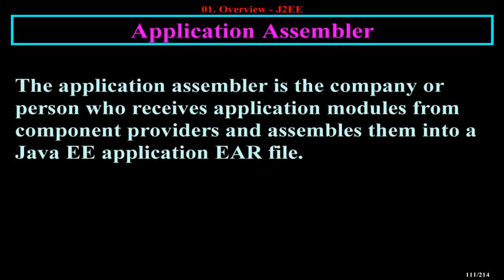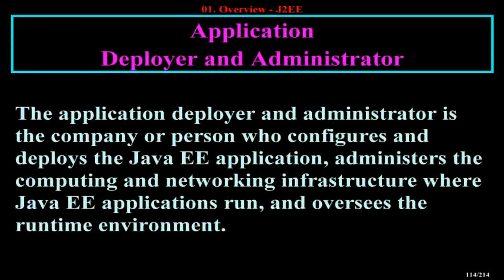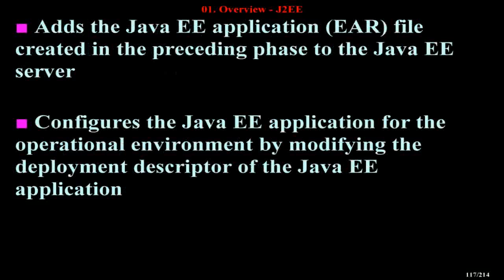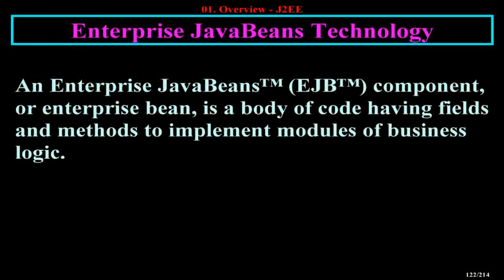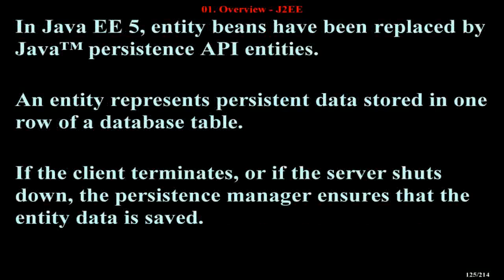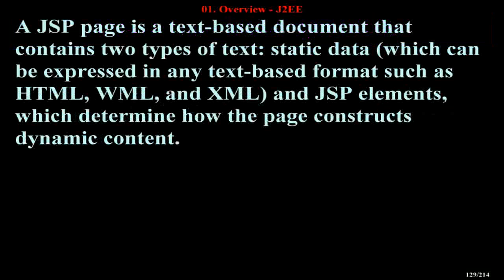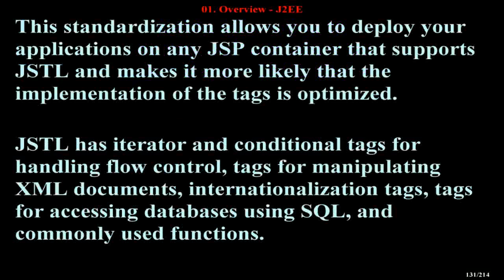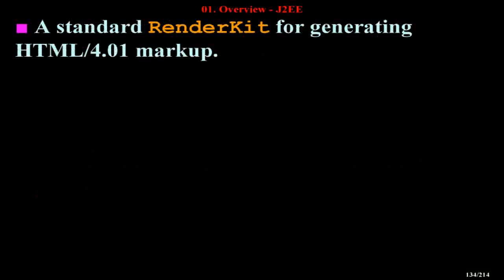J2EE Overview 5-8